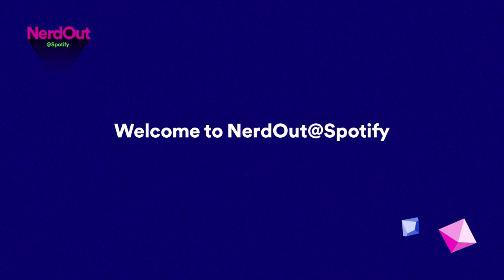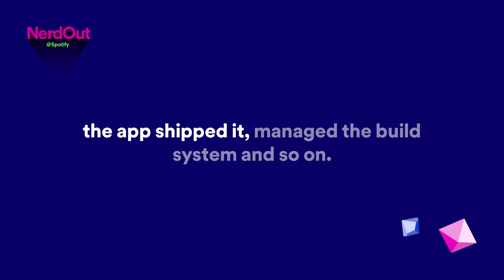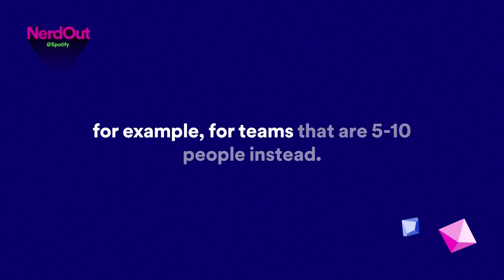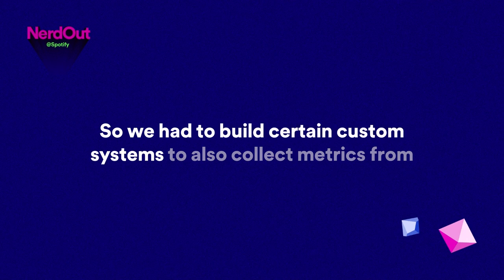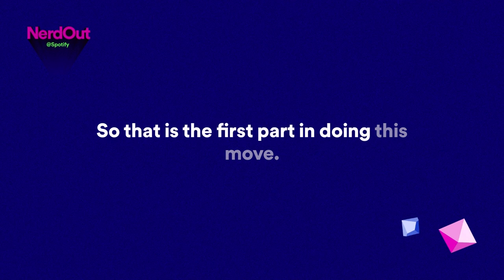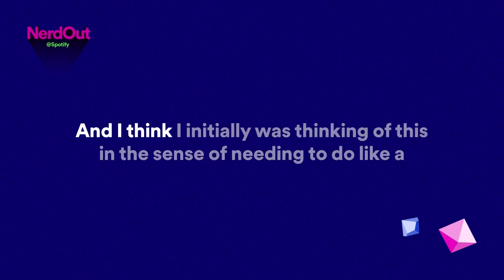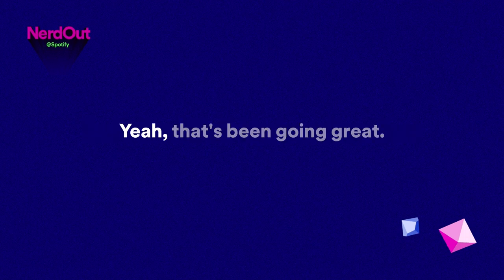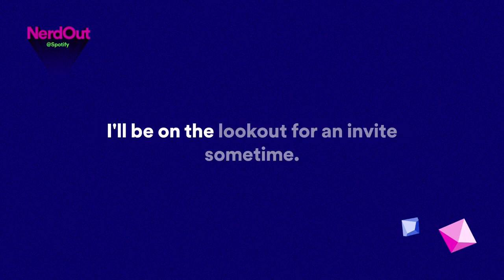NerdOut@Spotify — Episode 17: Building Apps at Spotify Scale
Host Dave Zolotusky talks with Patrick Balestra, a staff engineer on our client platform team, whose job is to make sure every Spotify developer has a great experience building, no matter what Spotify app they’re building for. They talk about adopting Bazel, reducing local build times with remote caching, managing multiple monorepos and zillions of dependencies, doing big tech migrations (Objective-C to Swift, Java to Kotlin) without slowing down, open sourcing our tools, and contributing to the Mobile Native Foundation.

Learn more about how we build mobile apps at Spotify:

• Kodeco: Building with Bazel: Online tutorial made in collaboration with Spotify
• XCRemoteCache: Open source remote cache tool for Xcode projects that reuses target artifacts generated on a remote machine, served from a simple REST server
• XCLogParser: Open source tool to parse Xcode and xcodebuild logs stored in the xcactivitylog format
• 2022 Mobile Ecosystem: Data from the Mobile Native Foundation's first mobile ecosystem survey

Read what else we’re nerding out about on the Spotify Engineering Blog: engineering.atspotify.com